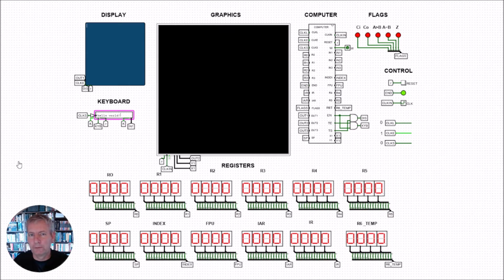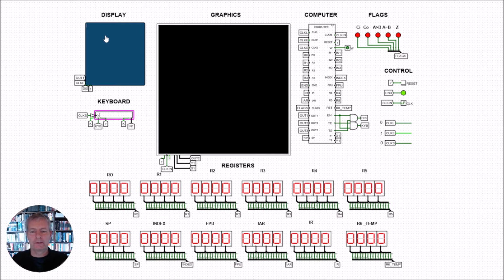Design a CPU Subroutines